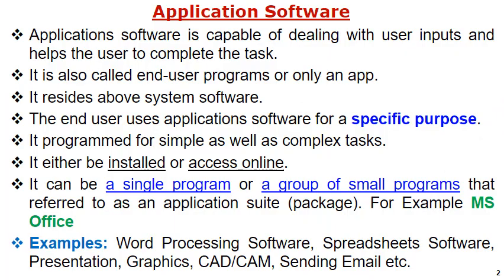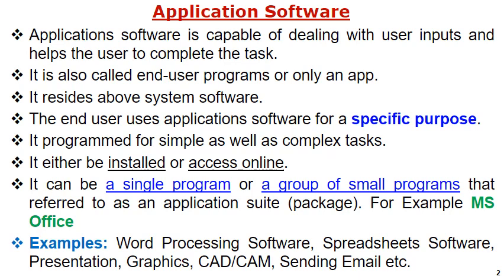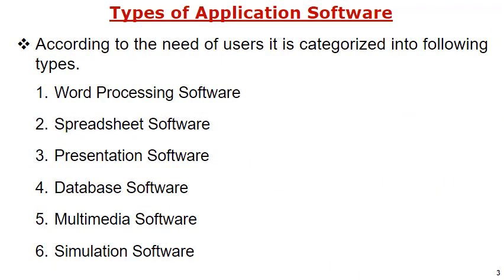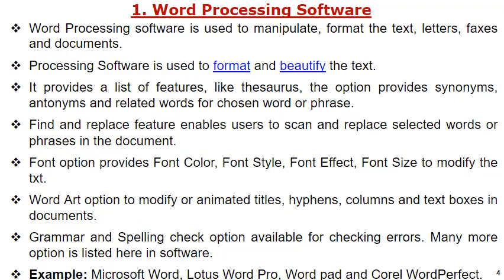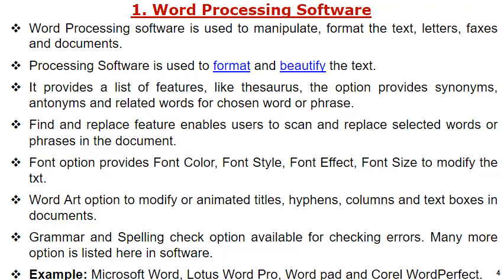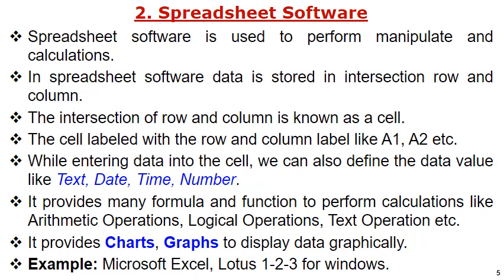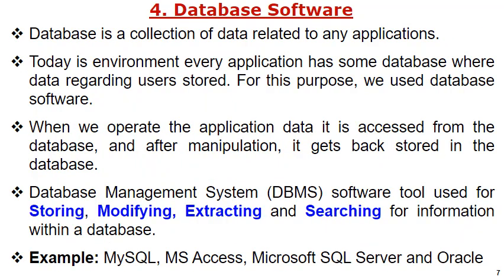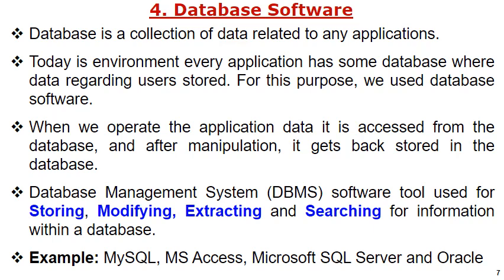application software and its types | fundamentals of computer | 2020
Video Lectures on Computer Science | application software and its types | application software | fundamentals of computer | 2020

About this Video:
This video lecture explains the different types of Application software and its features.

यदि आपके पास इस वीडियो के बारे में कोई प्रश्न है तो टिप्पणी (comment) भी कर सकते हैं|
If you have any questions about this video, you can also comment.)

About this Channel:

दोस्तों इस चैनल में मुख्य रूप से कंप्यूटर के विभिन्न विषयों से संबंधित वीडियो लेक्चर शामिल हैं।
बहुत बहुत धन्यवाद.

(Friends this channel mainly contains the video lecture related to different subjects of computer subjects.